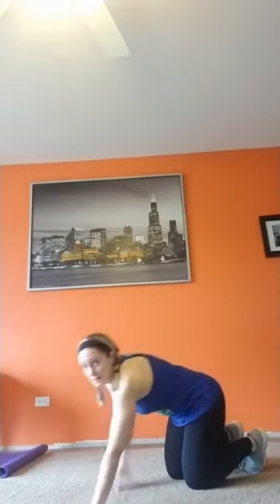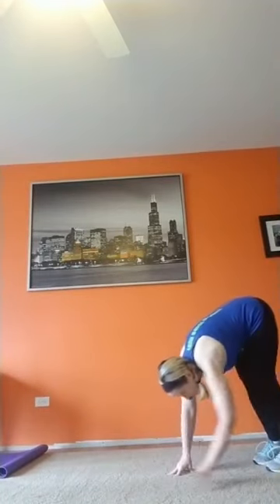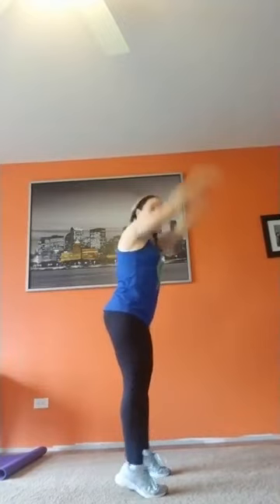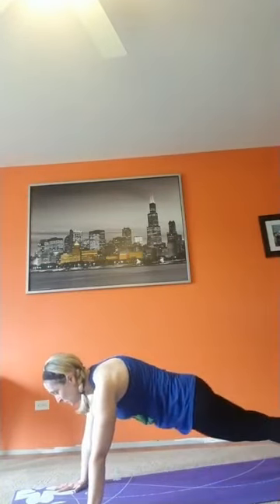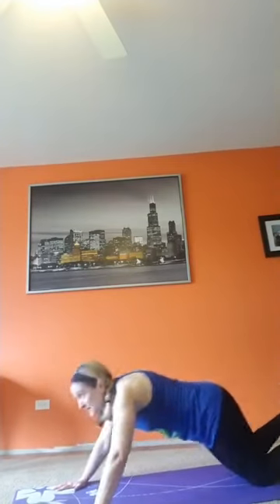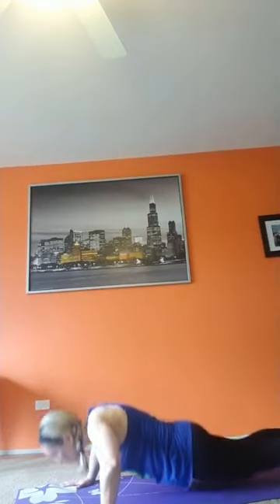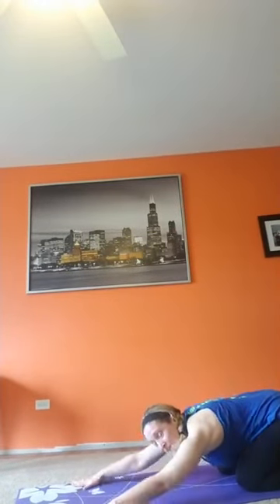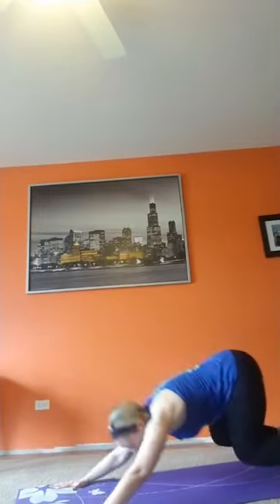Plyoga with Jen